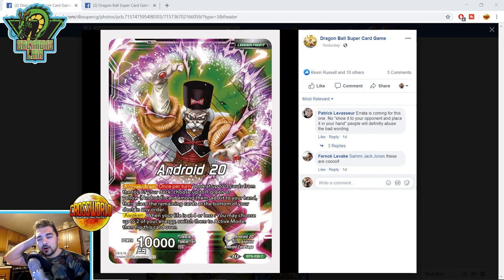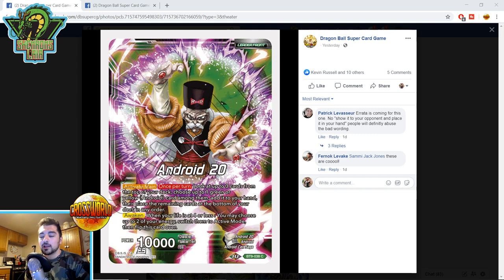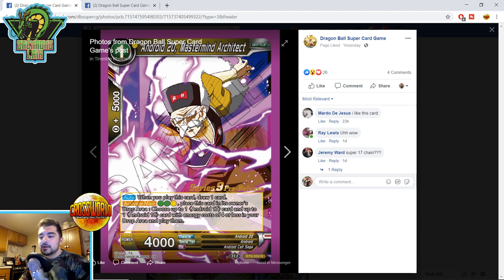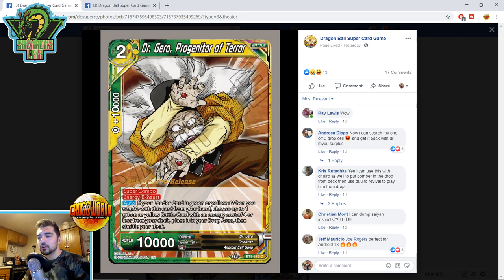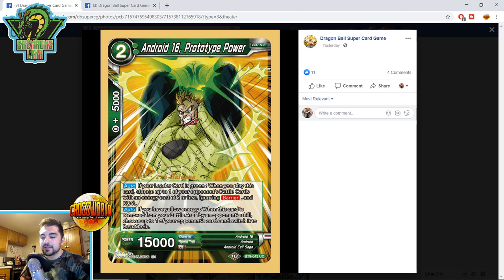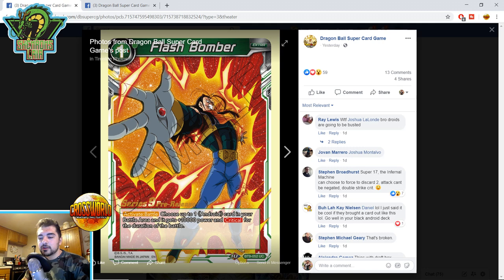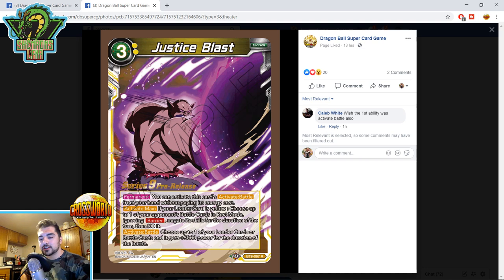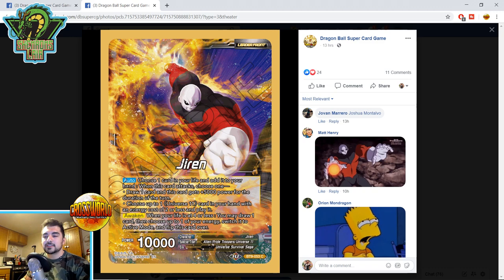Set 9 Revives OG Cell Chain & Jiren Looks Promising! - Dragon Ball Super Card Game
Let me know what you think about the new Android and Universe 11 cards down below, and be sure to check out the Daylon Mack ToP!

-Proud member of the Super Tuber OrganiZation!